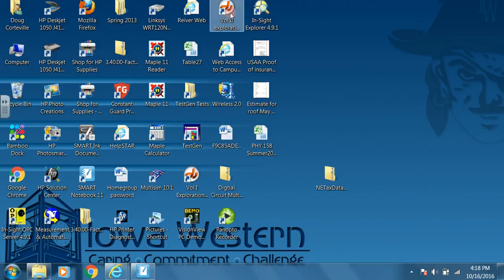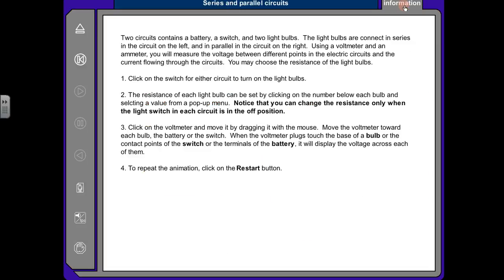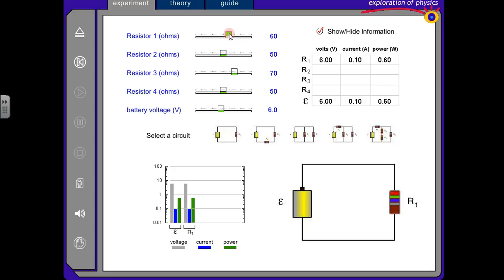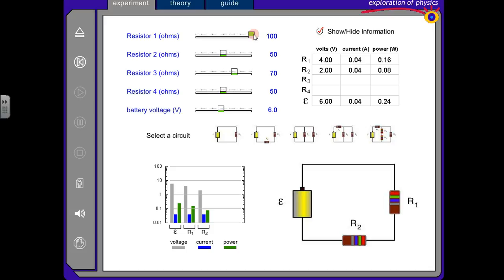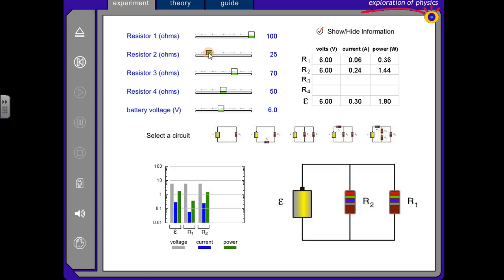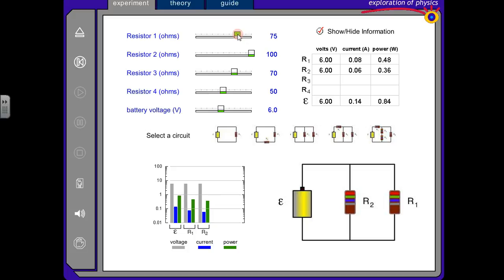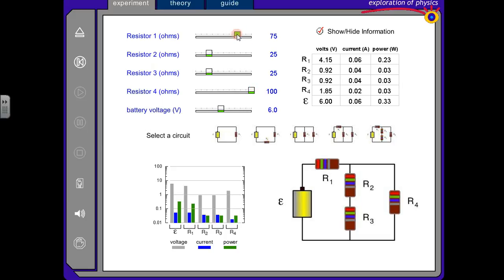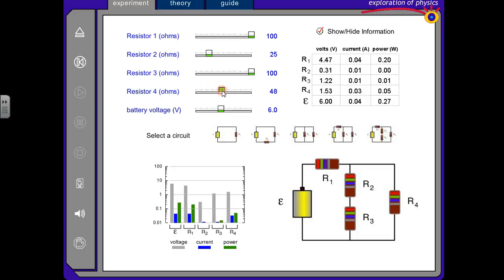PHY 221 Chapter 25 Lab